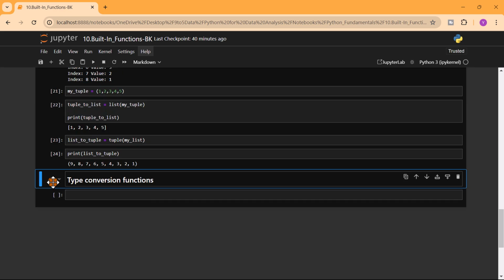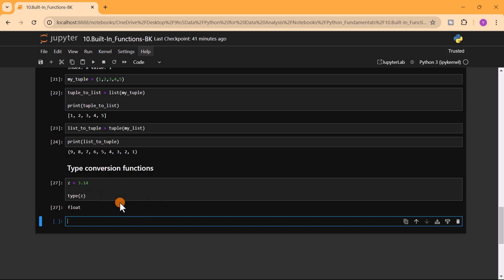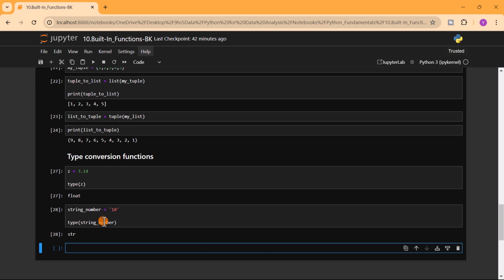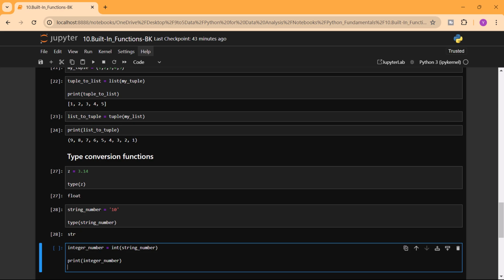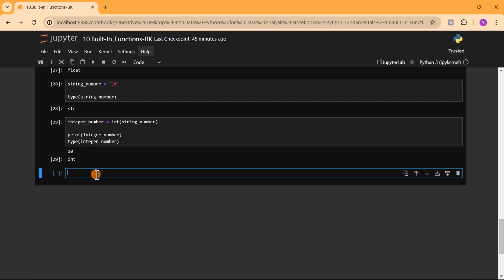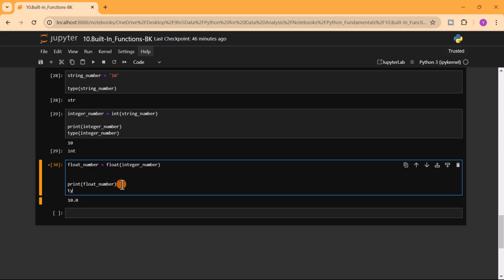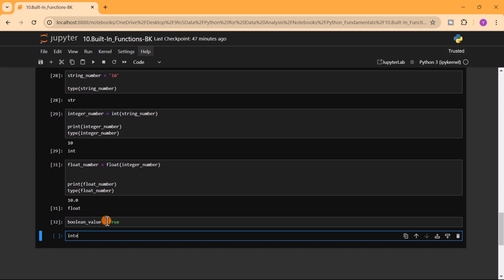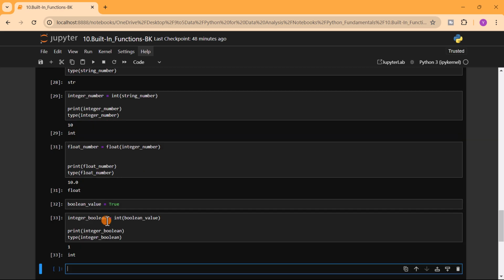Unlock Python's Power: Essential Built-In Functions Explained! Part 3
Sick of writing the same code over and over again in Python? Built-in functions are your secret weapon!  This comprehensive video unlocks the potential of these powerful tools, making you a Python master of common tasks.

Get ready to:

Effortlessly perform calculations: Discover built-in functions like sum, max, and min to tackle basic math operations on sequences of numbers. No more manual calculations – find sums, maximum and minimum values, and even averages in a snap!
Master string manipulation: Built-in functions like len go beyond basic string creation. You'll learn how to determine string length, a fundamental skill for working with text data in Python.
Transform your lists: Python offers a treasure trove of functions for working with lists. This video will unveil the magic of sorted, reversed, enumerate, and zip, empowering you to sort elements, reverse order, and create clever combinations of iterables.
Seamlessly convert data types: Built-in functions like int, float, and str bridge the gap between different data types. Learn how to convert numbers to strings, strings to numbers, and ensure your data is in the format your code needs.
Write cleaner, more efficient code: By leveraging built-in functions, you'll eliminate the need for repetitive code, making your Python programs more concise and readable.
We won't just show you the what, we'll show you the how!  This video is packed with real-world examples, demonstrating how to use built-in functions for:

Calculating statistics on sales data
Finding the longest name in a list
Reversing the order of words in a sentence
Combining elements from two lists
By the end of this video, you'll be a built-in function champion!  You'll have the skills to:

Confidently choose the right built-in function for the task at hand.
Apply these functions to manipulate data and solve problems in Python.
Write more efficient and Pythonic code by leveraging built-in functionality.